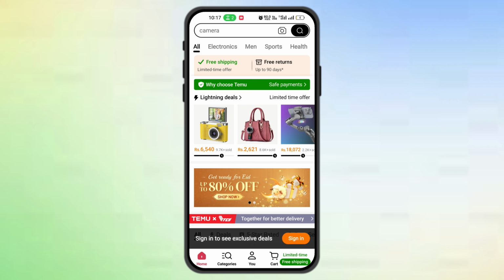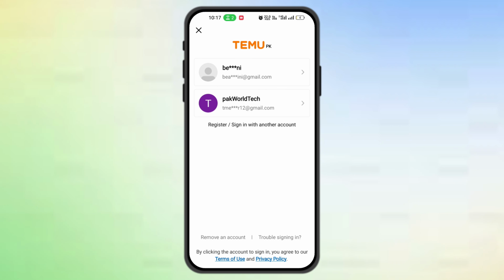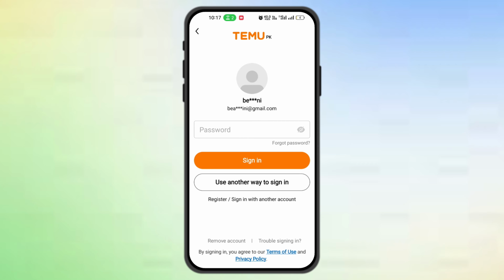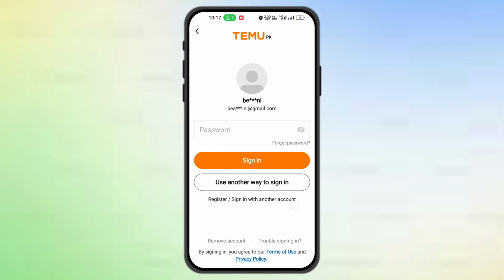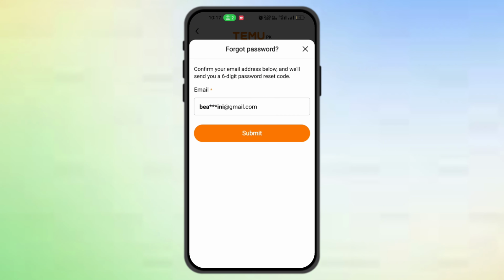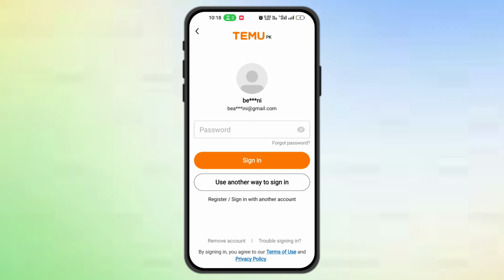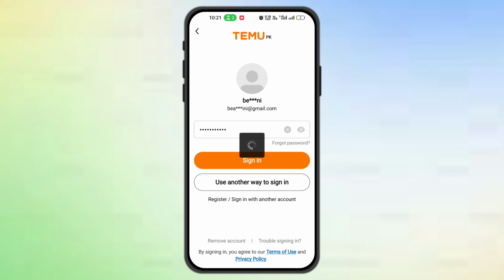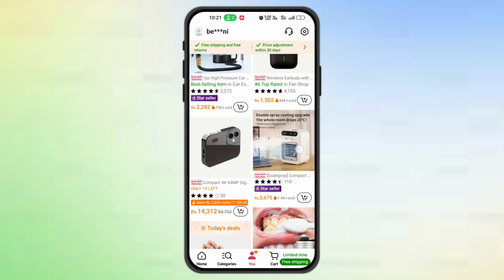How to login Temu Account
If You are Looking for a Video on how to login to temu account, here it is. In this Video I Will Guide You on how to login temu account. Be Sure to Watch the Video Through the Very End. You Will Easily Learn how to login in temu account. Thanks